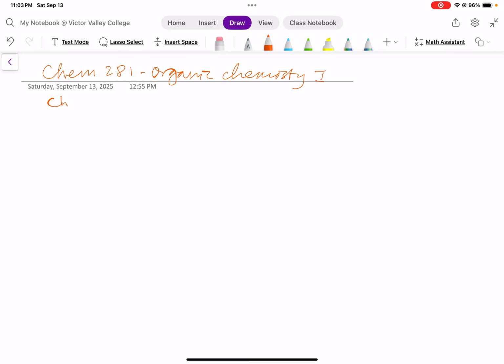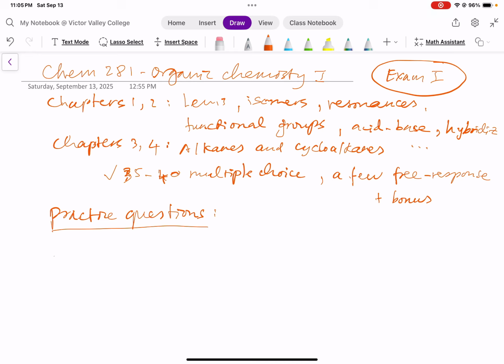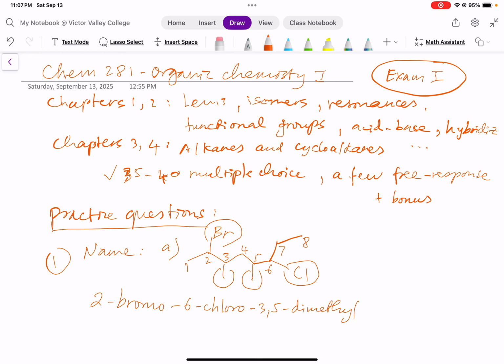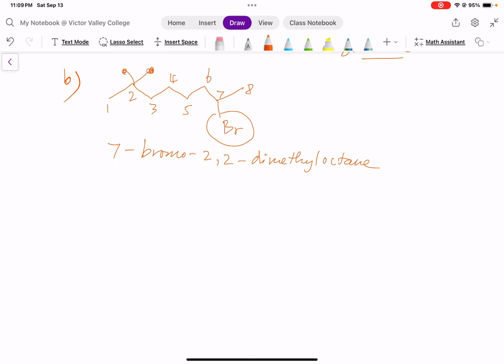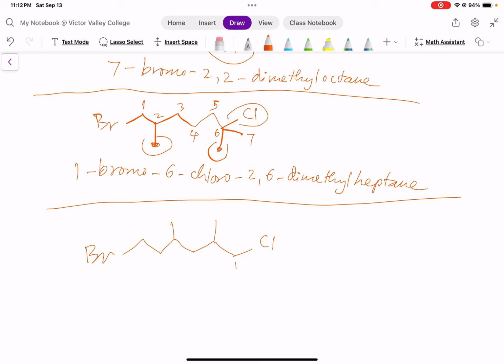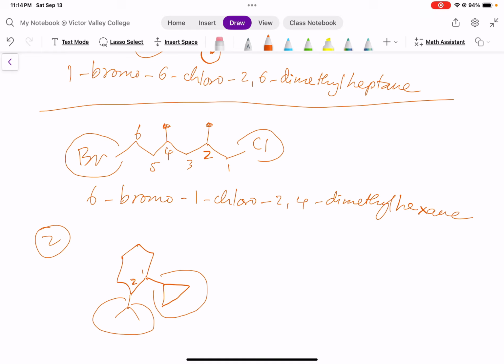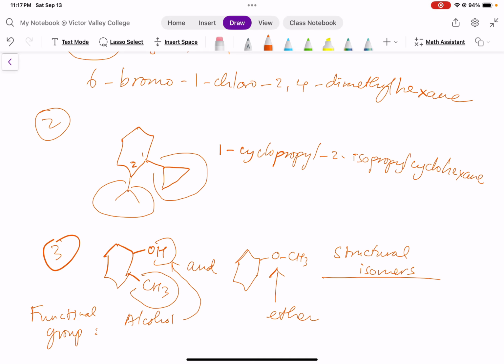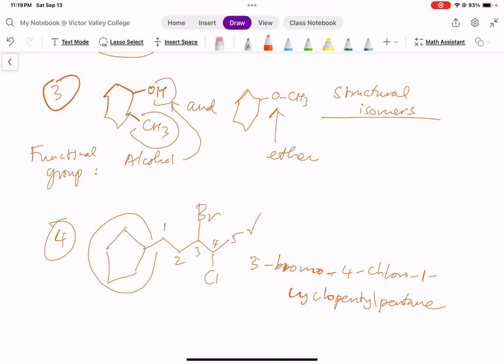September 13, 2025